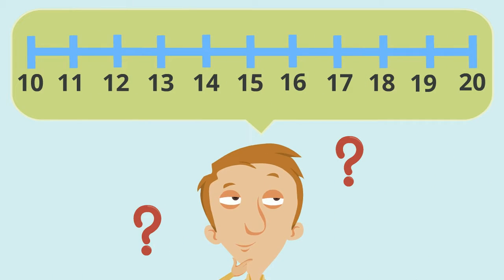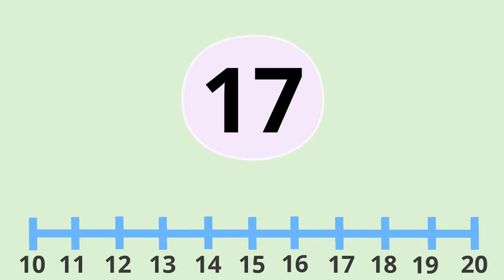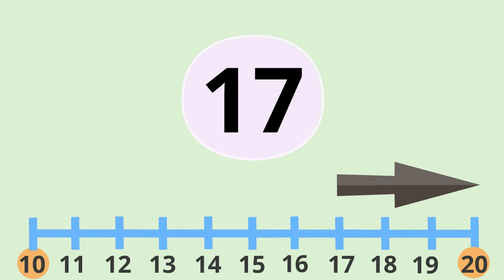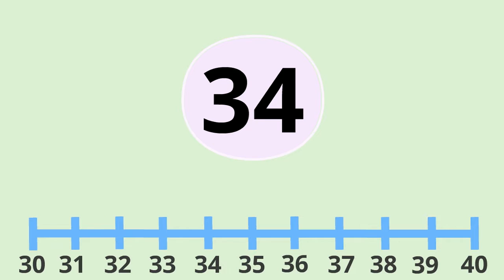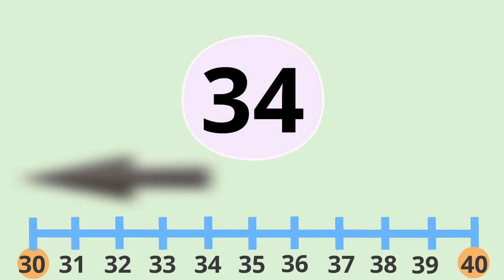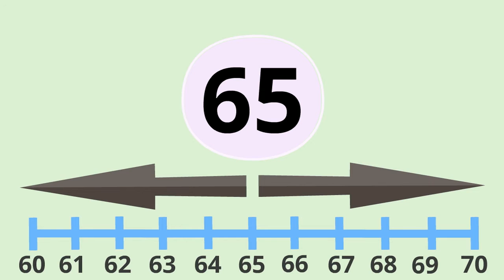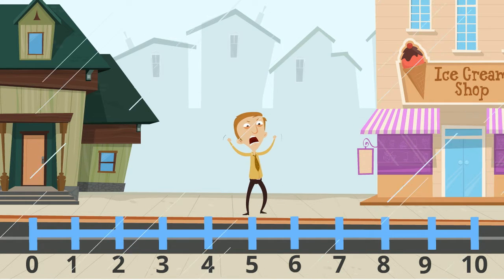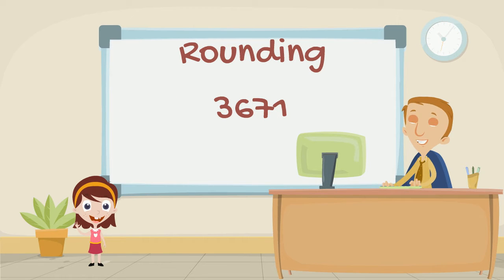Rounding - What is happening?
Animated Video created using Animaker In this video we're going to take a look at what we are actually doing when we round!